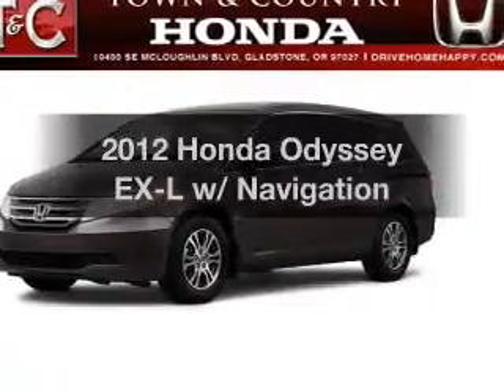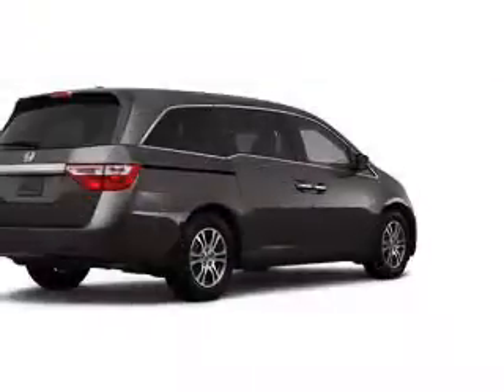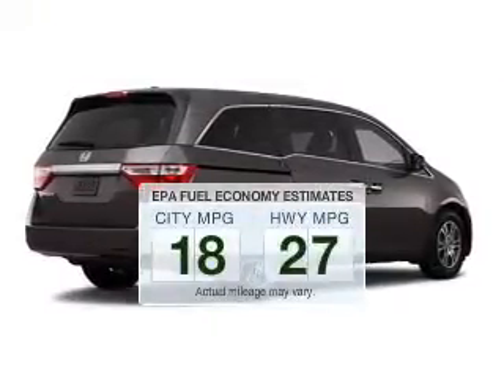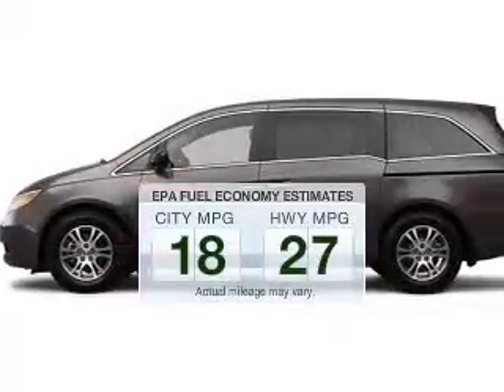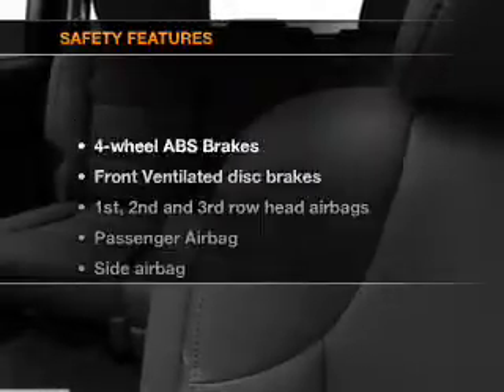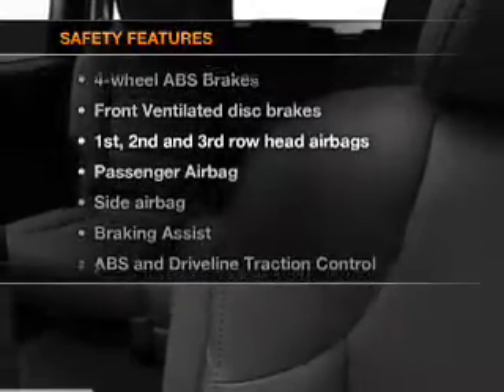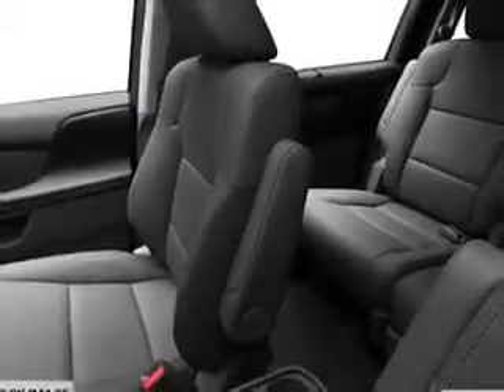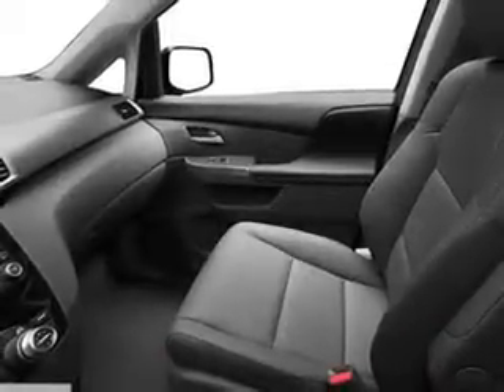2012 Honda Odyssey - Gladstone OR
Year: 2012
Make: Honda
Model: Odyssey
Trim: EX-L w/ Navigation
Engine: 3.5 liter 6 cylinder 24 valve
Transmission: 5-Speed Automatic
Color: Urban Titanium
Mileage: 5
Address:
19400 SE McLoughlin Blvd